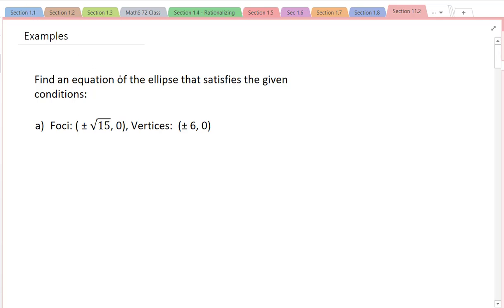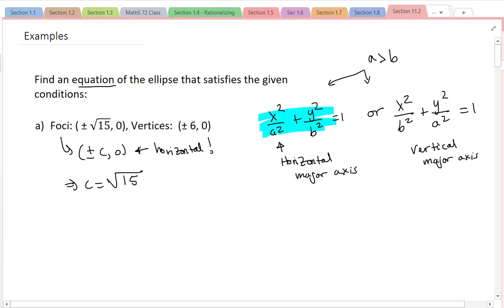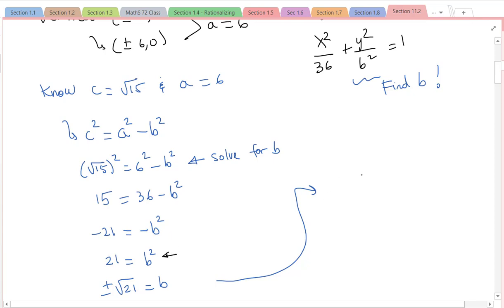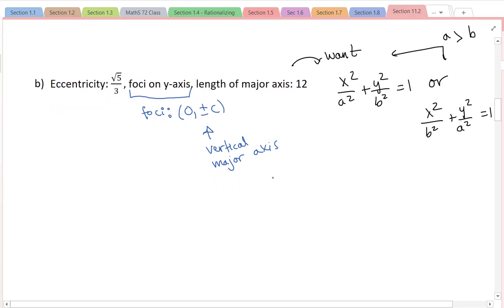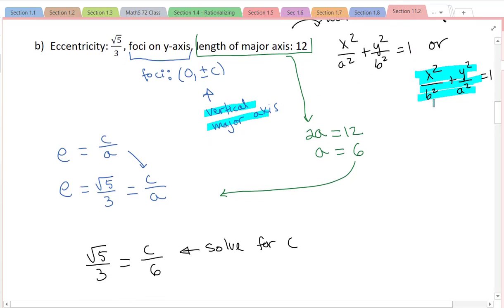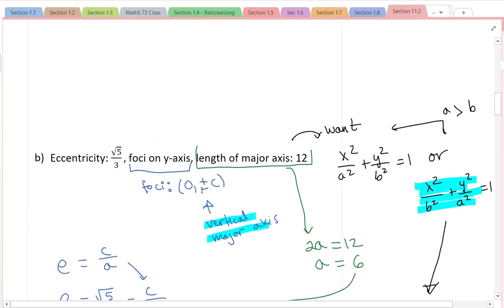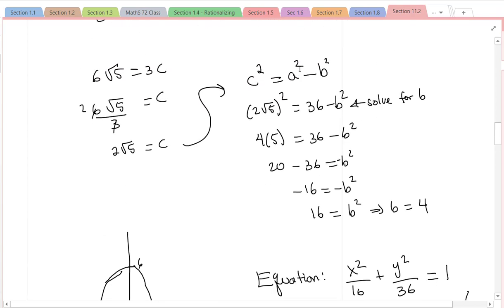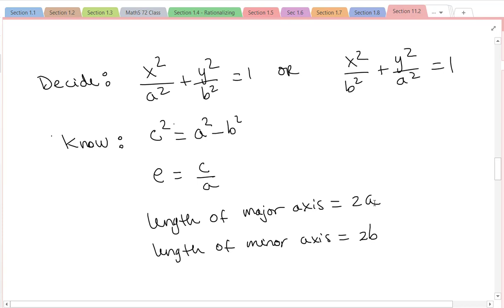Math 372 Sec 11.2 Ellipses Part 2